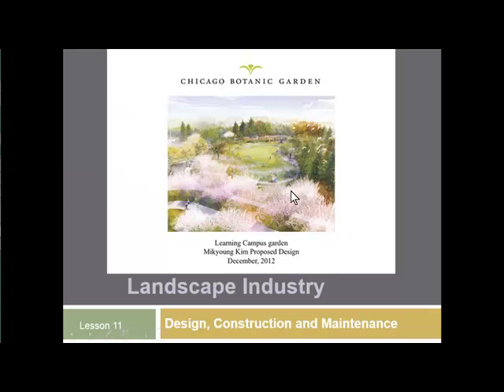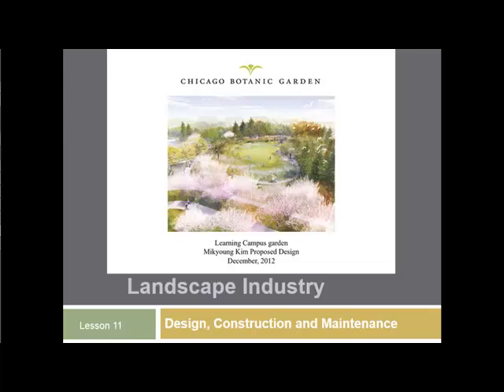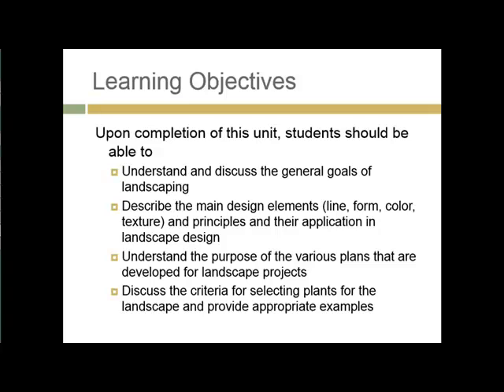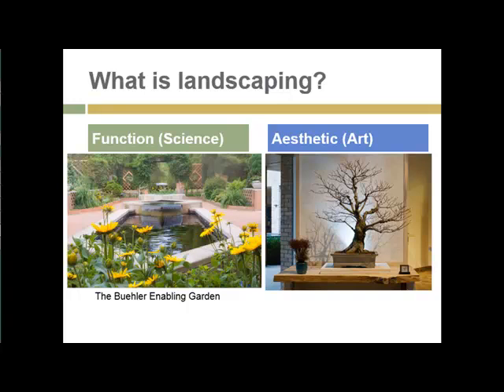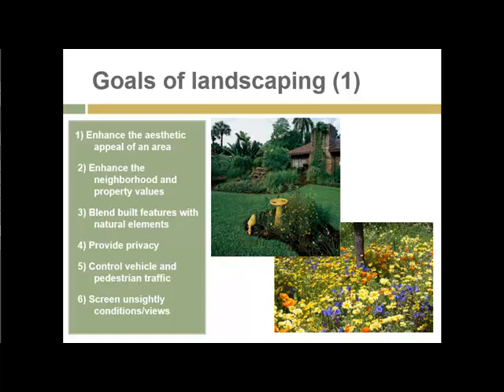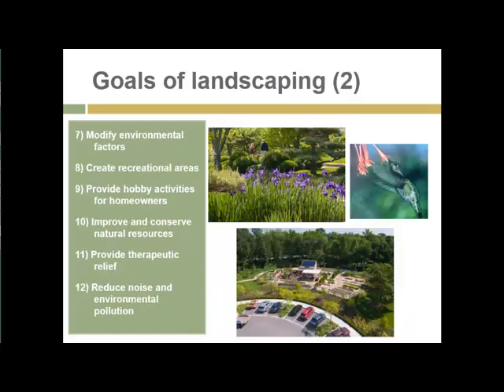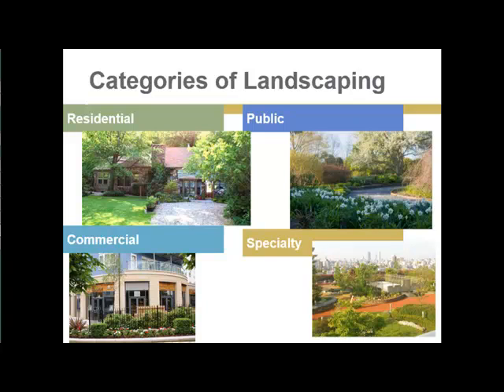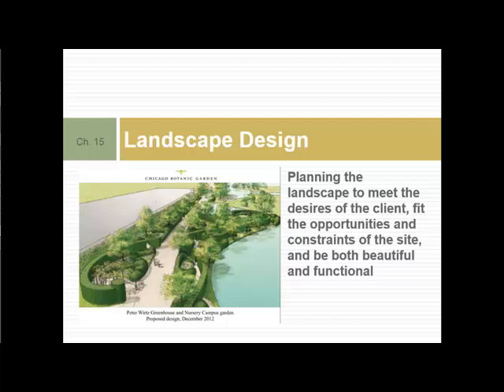HRT 111 Unit 11 Lecture A